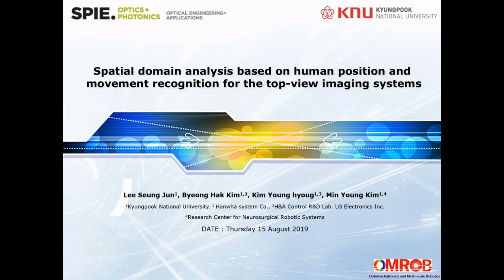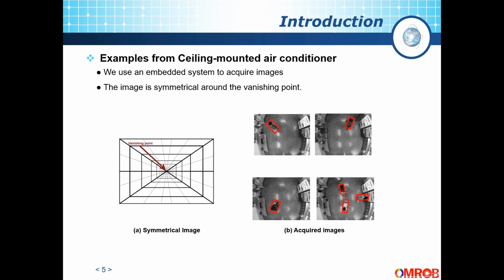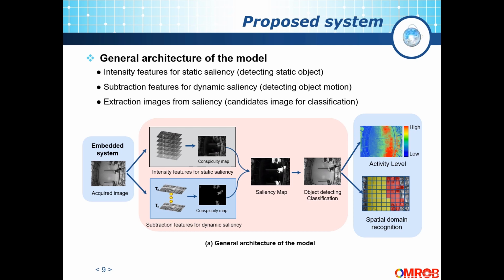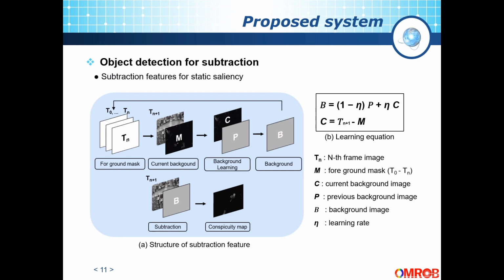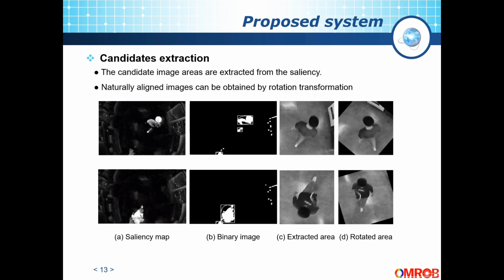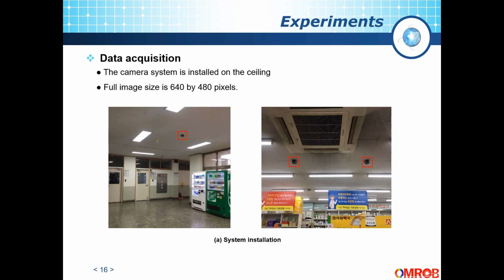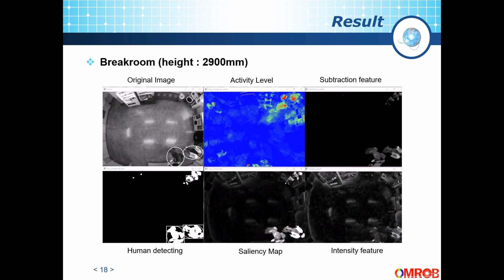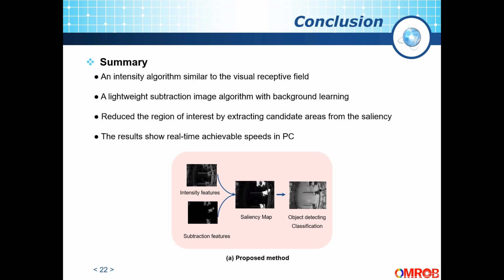Spatial domain analysis based on human position and movement recognition for the top-view systems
Many types of smart consumer electronics have already been developed and many products are using camera systems for advanced technologies to recognize object positions and movement for human and machine interaction.